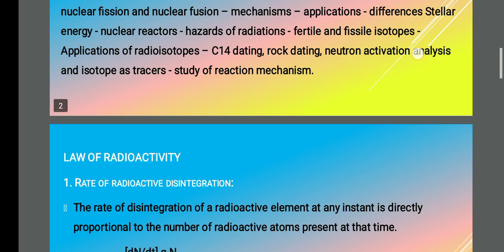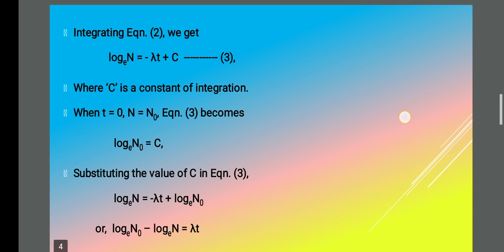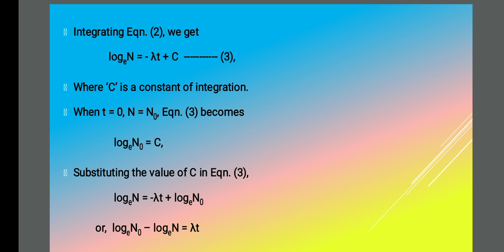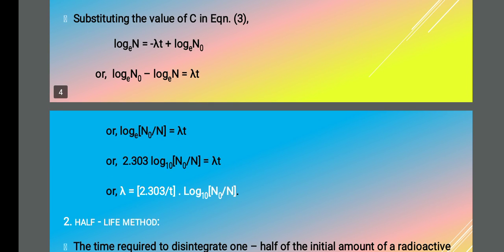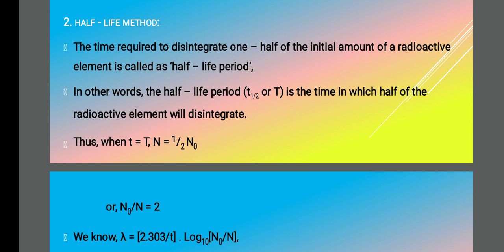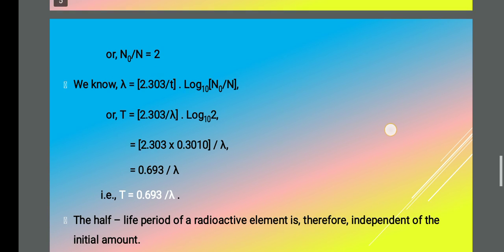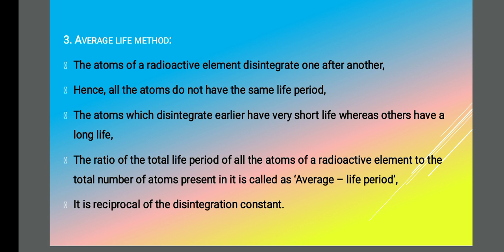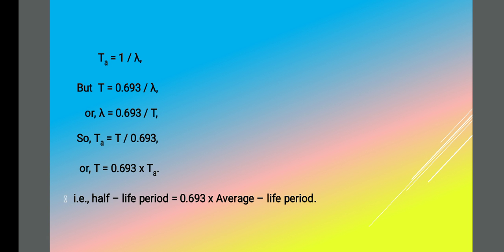Physical Chemistry -1(online class 20)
laws of radioactivity